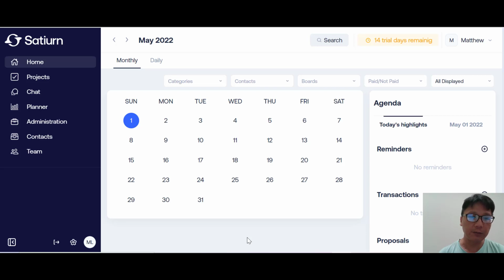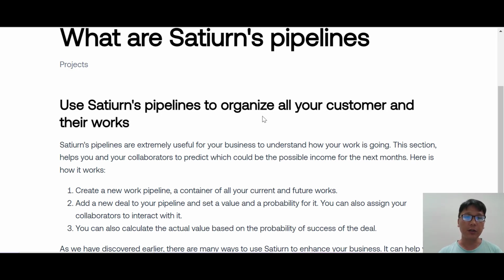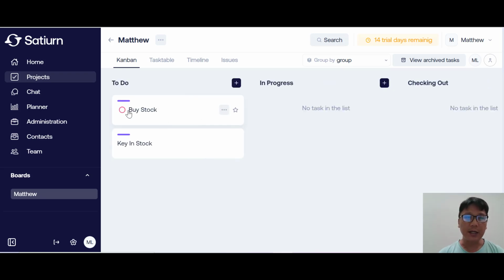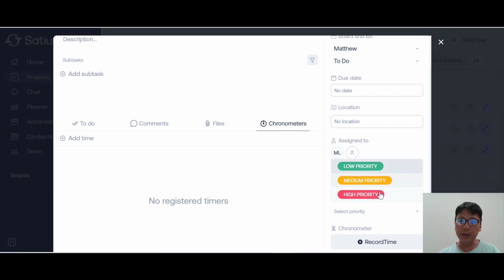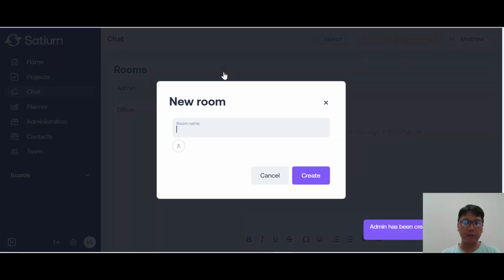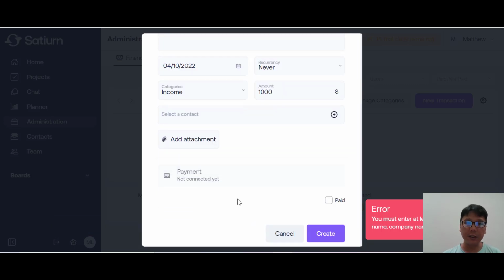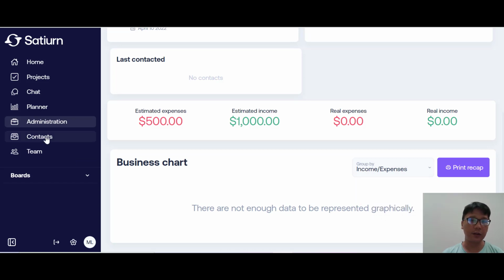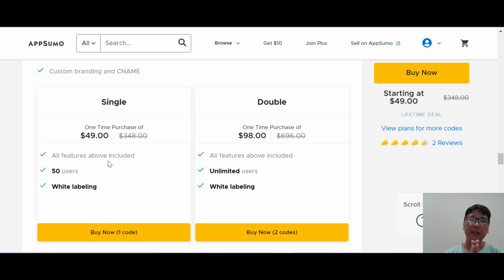Satiurn Review - Is Satiurn The Best Business Management Tools?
Satiurn Review: In this Satiurn Review I will show you everything you need to know about Satiurn step by step.

Using a lot of various applications for job is most definitely maintaining you hectic, yet it's not assisting your efficiency. (" I assumed our task was ultimately warming up, however that was simply my laptop.").

It's tough enough to keep your group in sync without cross-functionality, as well as trying to onboard consumers into your digital mix is frustrating as well as complex.

You intend to get your work made with one easy-to-use device that can bridge the gap in between your company's CRM and also performance needs.
Satiurn helps you stay productive with task management, time-tracking, and also collaborative tools like in-app chat, making it simpler to achieve your service objectives.

View and also handle jobs in the very best format for your usage case, whether that's Kanban, tables, or timelines.

You'll also be able to keep your partners on the exact same web page with issues administration tools, to-do lists, as well as custom add-ons.
It's simple to thrill your customers by producing fast custom proposals making use of Satiurn's intuitive editor.

You can send your proposals via a shareable link or by exporting them as PDFs to pay fast and easy.

And also, you can conserve and also arrange all your call info for clients, collaborators, as well as suppliers to have simple gain access to later.
Satiurn helps you stay on brand with white-labeling choices for all your interfaces.

You can even take advantage of CNAME integration for a more expert domain to provide to your customers.

You'll likewise be able to automate interior processes with public API and also Webhook assistance.

Together with being extra easily accessible to your clients, you'll maintain points easy to use and also in house.
Clicking with lots of different apps simply to get your work done can seem like you're utilizing a number of various forks to consume a sit-down supper. (" Ain't nobody got time to wash all that.").

Satiurn puts all your work in one area, so you can stay effective and team up with your group and clients effortlessly.

Streamline your process as well as decrease migraines.

Get lifetime accessibility to Satiurn today!

[CHAPTER]
0:00 Satiurn Review
0:51 Satiurn Walkthrough
1:43 Create Project
9:43 Create Chat
11:03 Create Planner
11:30 Administrator
15:24 Add Team Member
15:55 Settings
17:12 Satiurn Deal